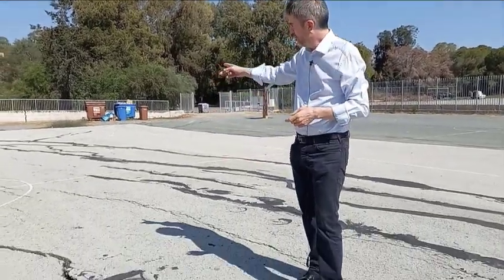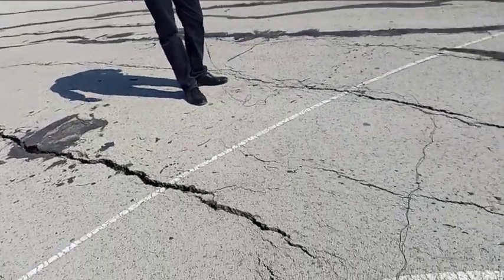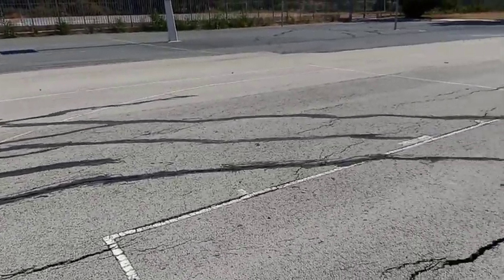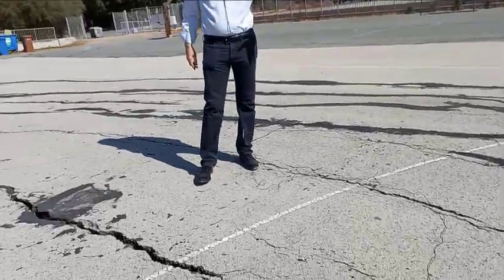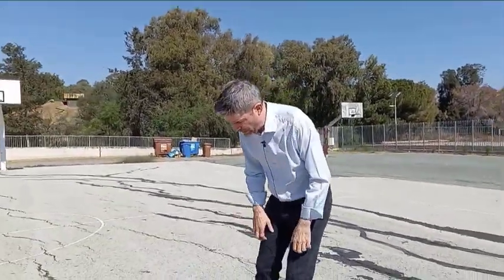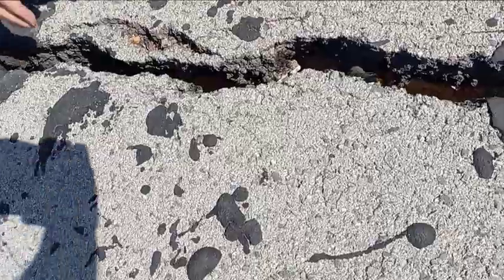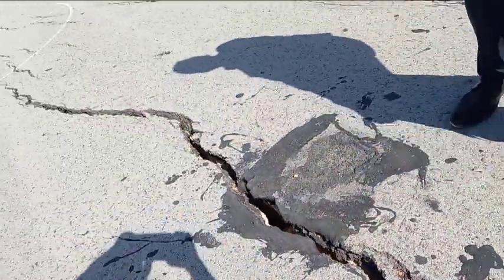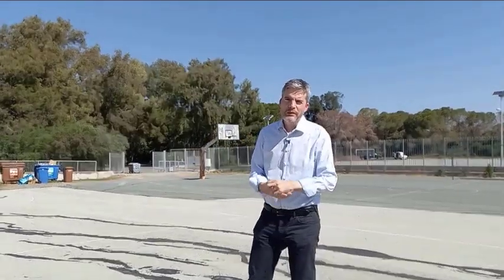What are Expansive Clay Soils? I Geotechnical Engineering I TGC Ask Andrew EP 7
Expansive clay soils, sometimes referred to as ‘shrink-swell’ clays, cause billions of dollars of damage every year. In the UK, insurance claims for shrink-swell damage have been as high £0.5 billion in a single year, while in the US problems related to expansive clay cost an estimated $15 billion annually, more than all other geotechnical hazards (such as earthquakes, landslides, etc.) combined. Expansive clays and the problems they cause are particularly expensive because expansive clays cover large areas of land, in countries across the globe.

You can read more about “What are Expansive Clays” on our Tensar Ground Coffee blog here: